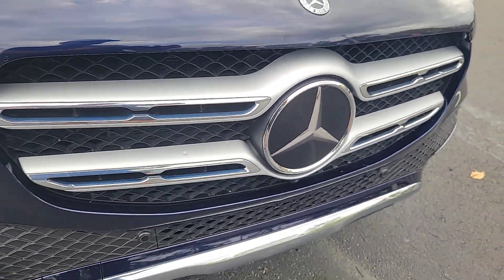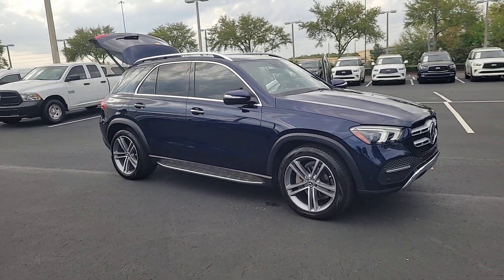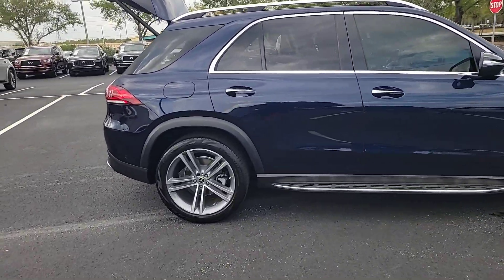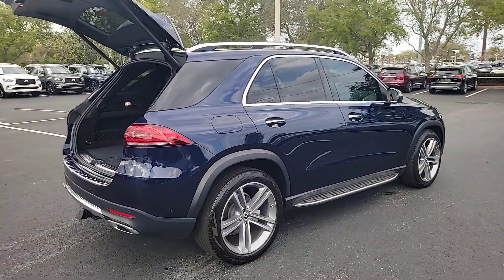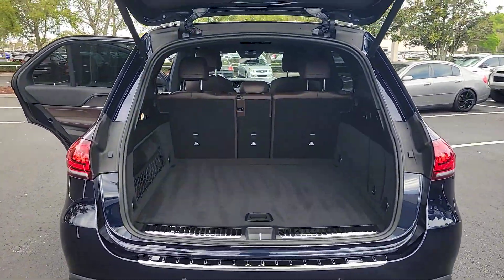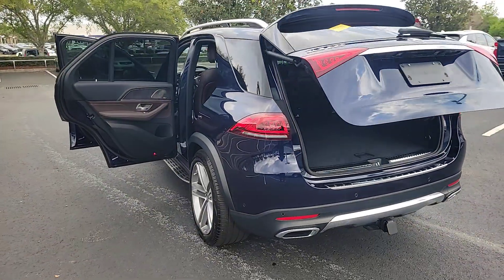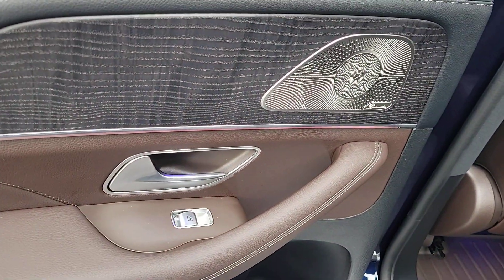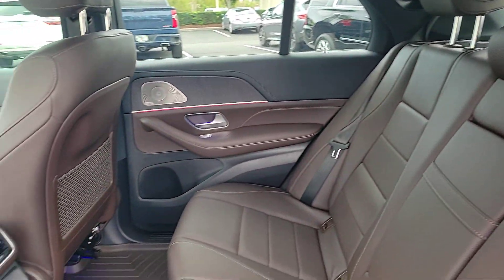2022 Mercedes-Benz GLE GLE 350 FL Orlando, Sanford, Oviedo, Altamonte Springs, Apopka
Pre-Owned 2022 Mercedes-Benz GLE GLE 350 available at Sanford Infiniti located in 995 Rinehart Rd, Sanford, FL, 32771. Servicing the Orlando, Sanford, Oviedo, Altamonte Springs, Apopka area.

Hop into the  2022  Mercedes-Benz GLE.  Take a closer look at this sleek, muscular GLE. Rewarding on every level, its advanced tech offers customized driving modes, digital instrumentation, and driver-assist features, while its atmospheric cabin captivates the imagination. These are just some of the great options this vehicle comes with: Intelligent Auto on/off High Beams, Pre-Collision System, Navigation System, HANDS-FREE LIFTGATE, Keyless Entry, Sun/Moonroof, Back-Up Camera, Satellite Radio, Premium Sound System, Power Passenger Seat. Boldly powerful yet serenely luxurious. That's the GLE SUV. See for yourself when you take it out for a test drive. Our professional staff looks forward to giving you excellent service!